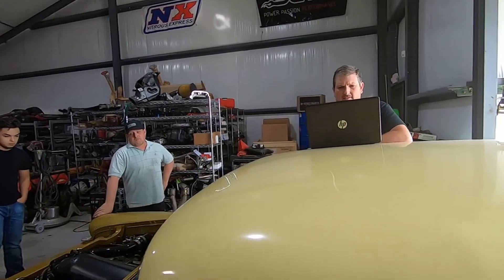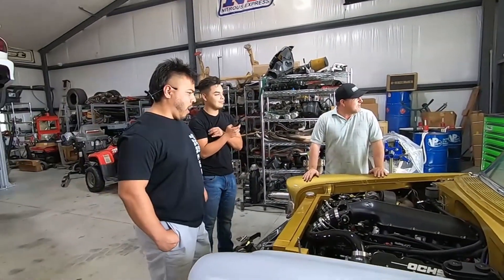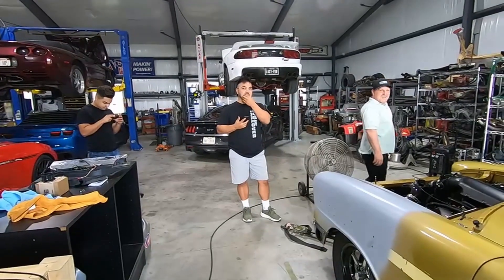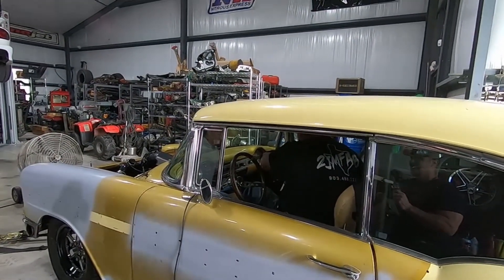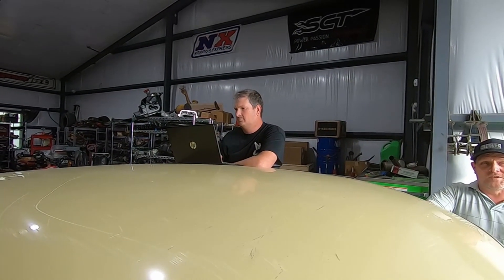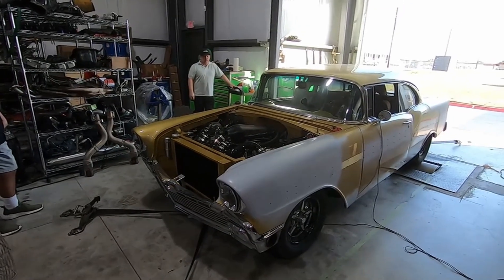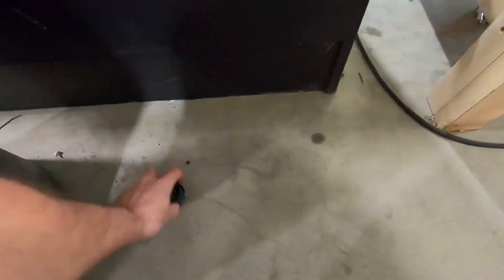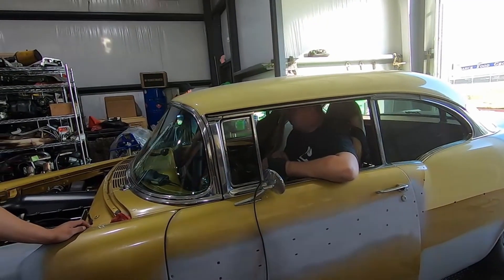ls turbo 56 belair on the dyno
in this video we tack the ls turbo 56 belair on the dyno